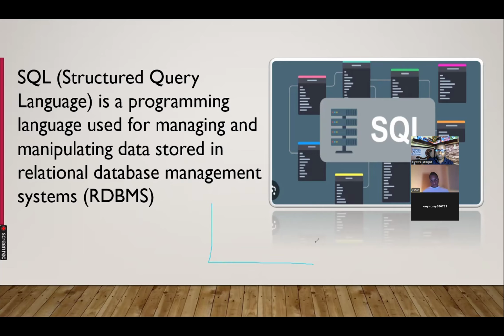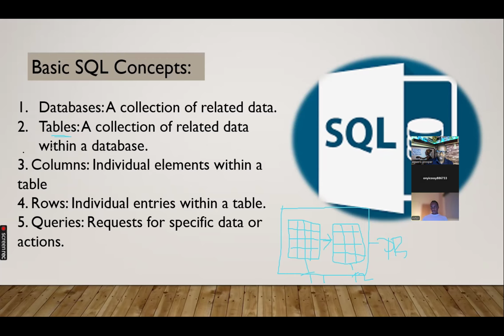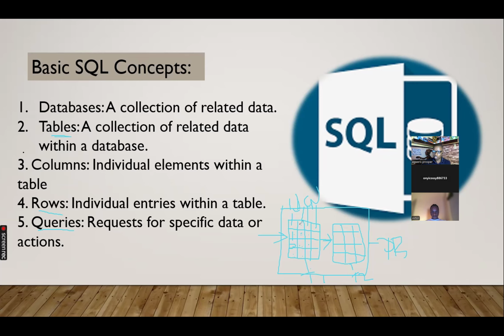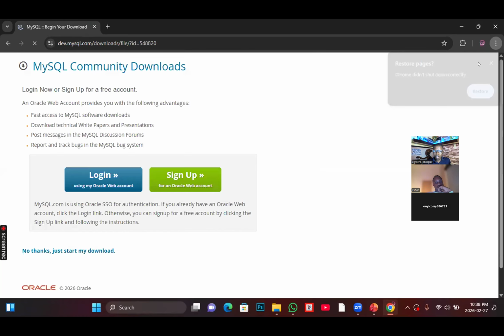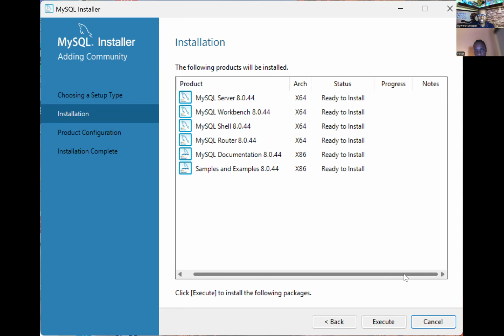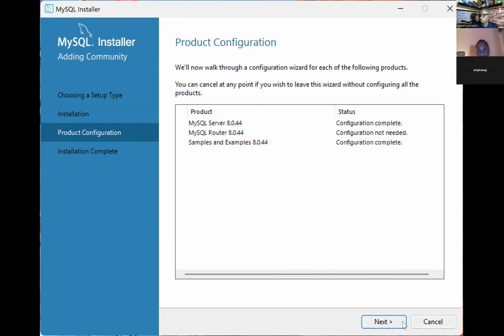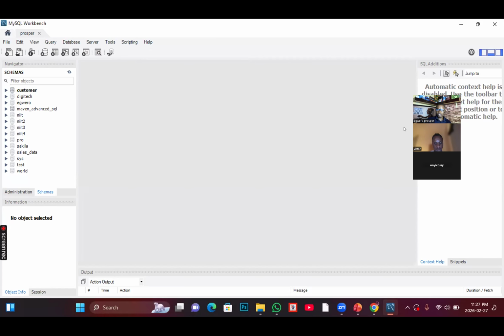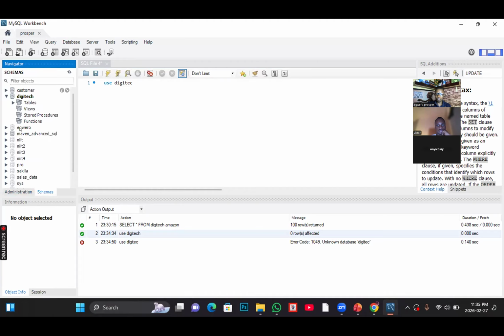Introduction Database Management System SQL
Introduction Structured Query Language